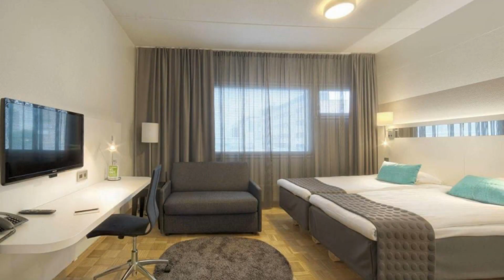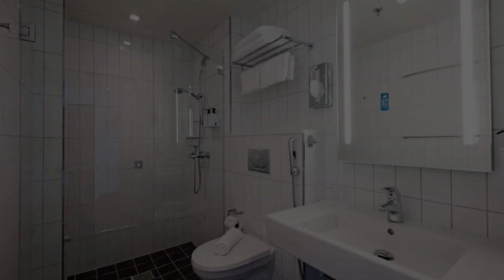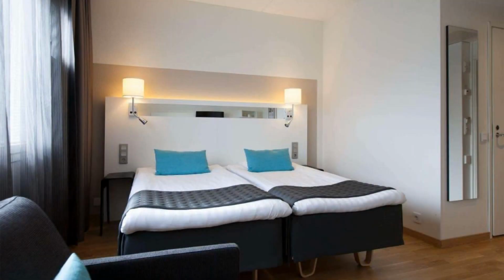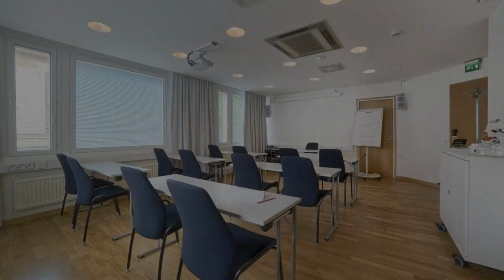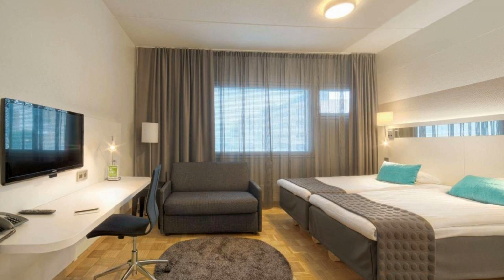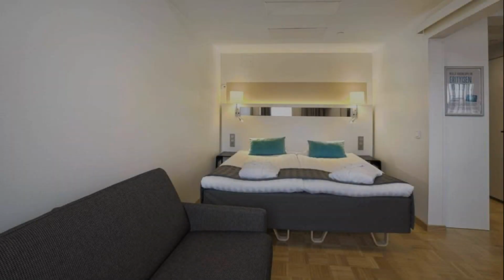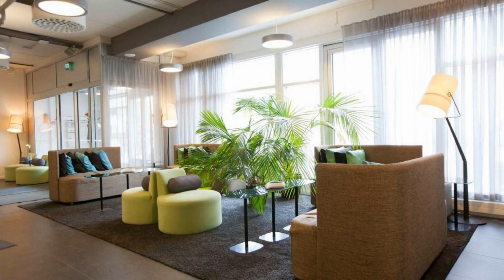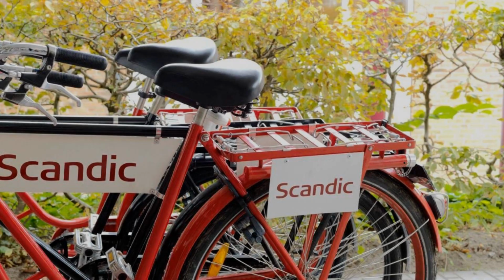Scandic Pori, Pori, Finland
About Property:
This central hotel lies within 10 minutes’ walk of Pori Train Station and the Kirjurinluoto Arena. It offers free WiFi, gym and sauna access and a 24-hour on-site shop.
The recently refurbished Scandinavian style rooms at Scandic Pori have air-conditioning, a minibar and work desk.
Scandic Pori’s in-house restaurant Olivo Food Factory and offers international cuisine. In addition, food is served...
Property Type: Hotel
Address: Itsenäisyydenkatu 41, 28100 Pori, Finland
Searching For
1. Scandic Pori - Pori - Finland
2. Scandic Pori - Pori - Finland Address
3. Scandic Pori - Pori - Finland Rooms
4. Scandic Pori - Pori - Finland Amenities
5. Scandic Pori - Pori - Finland Offers and Deals
Audio Credit:
Track Title: Blank Slate
Artist: VYEN
* The photos shown in this video are not owned by Travel Deewane.